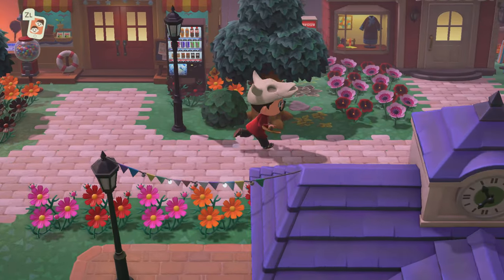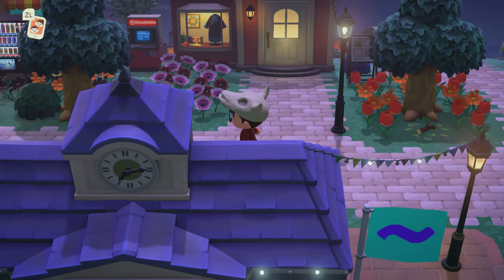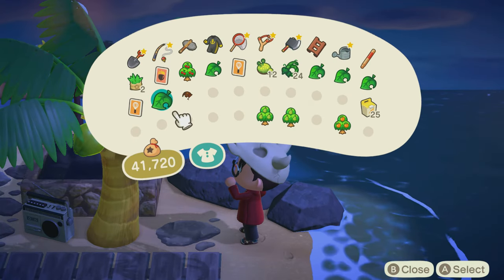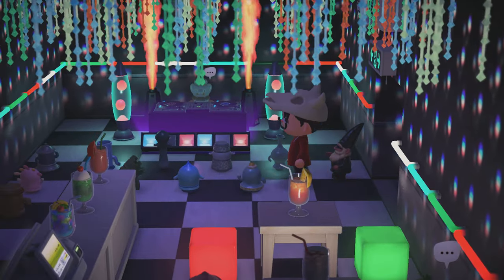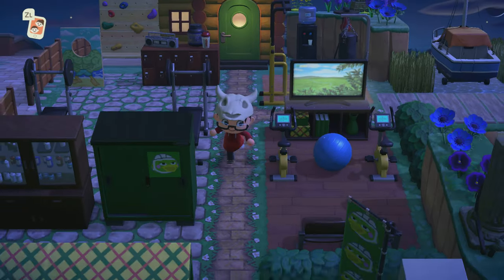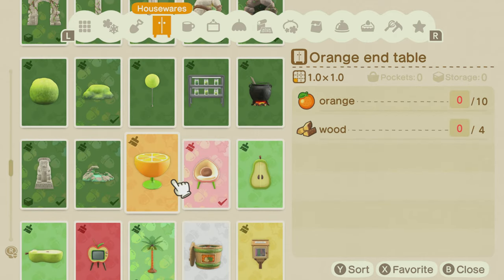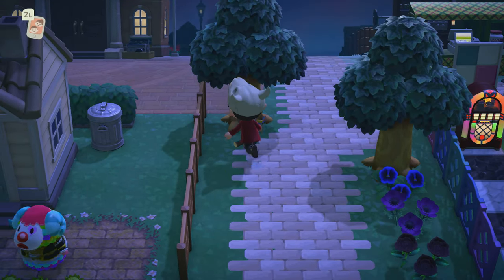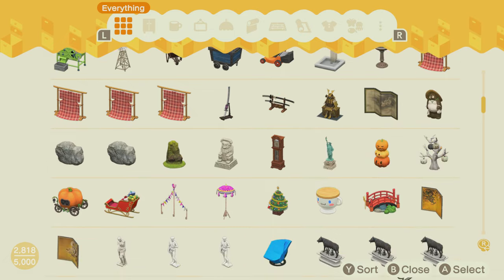TildeShambles - Animal Crossing: New Horizons - Part 120